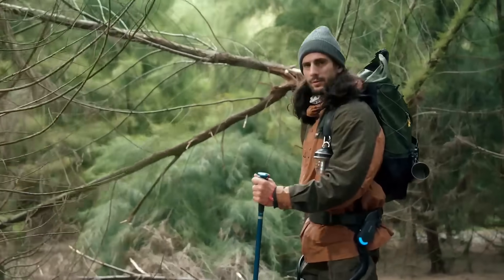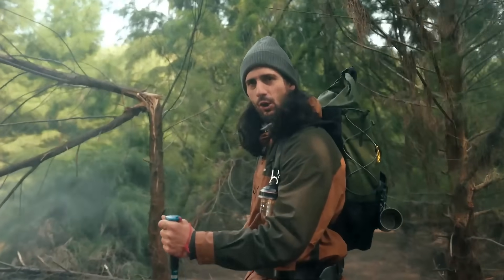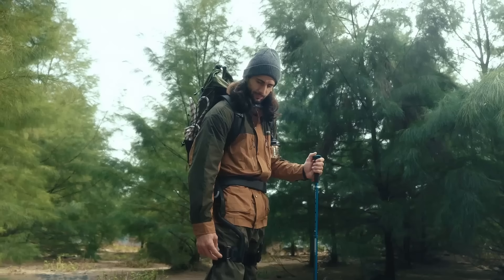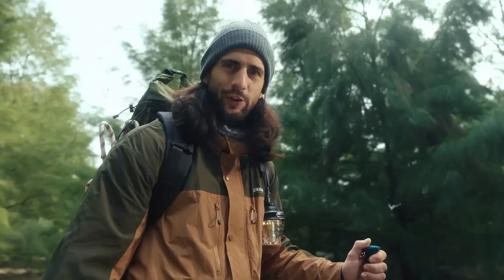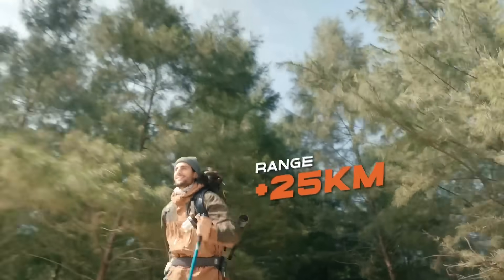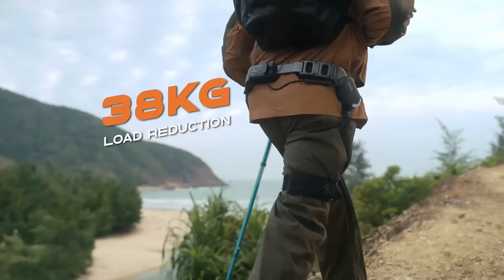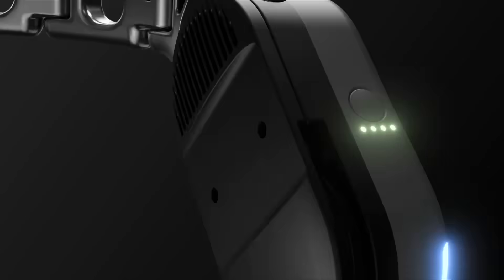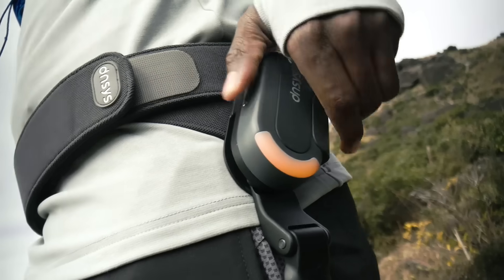Now on Kickstarter: Dnsys X1 - Smart Exoskeleton For Outdoor Adventures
Coming soon: Dnsys X1 Exoskeleton: Unleash Superhuman Athletic Potential
Smarter & Lighter Exoskeleton For Outdoor That Cuts 50% Muscle Load & Adds 25km Walking Range